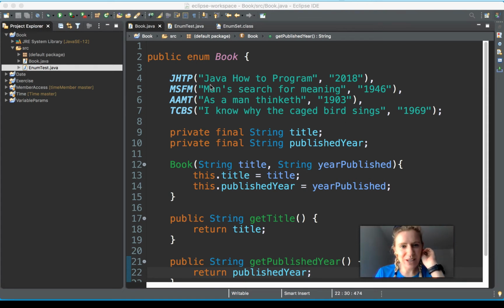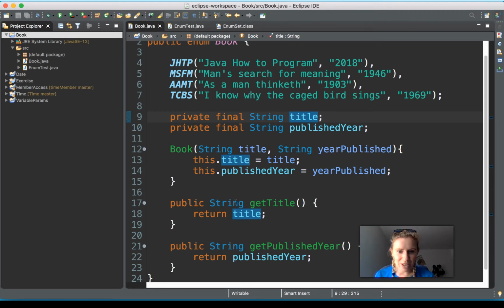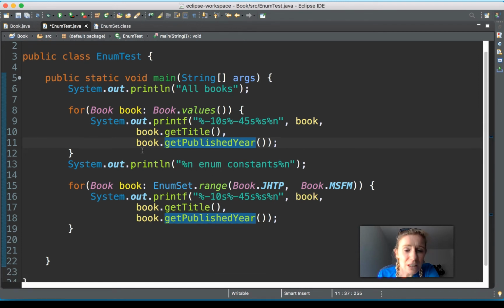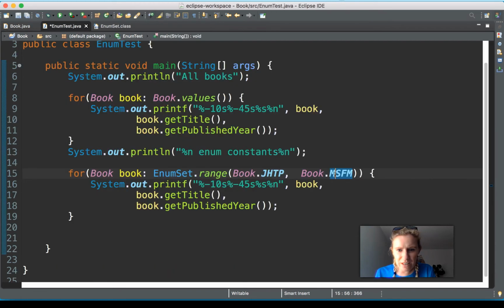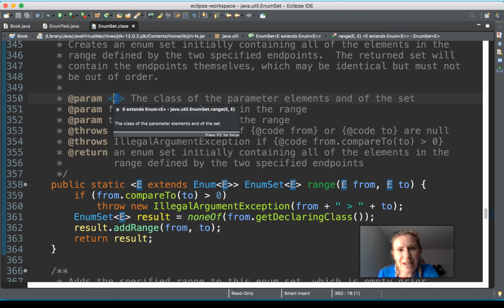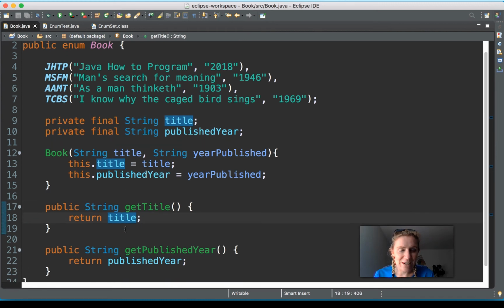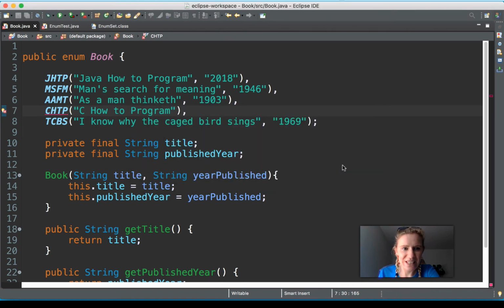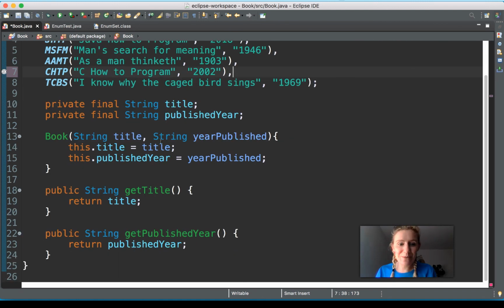7) Java Enum Types | Java with Ali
We go through an example of an enum type in Java and create an enum book.java as well as instance variables, a constructor and methods in an enum type. Like the constructors in classes - an enum constructor can specific any number of parameters and can be overloaded. Check the video about overloading methods below. Enum constants are implicitly final, static and the new keyword results in a compilation error.